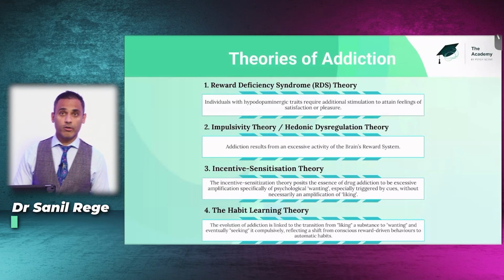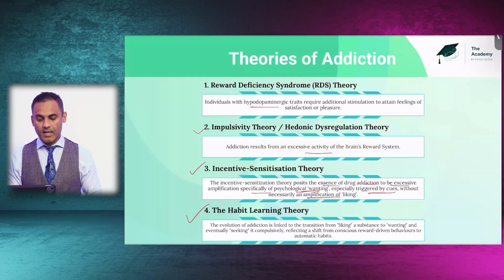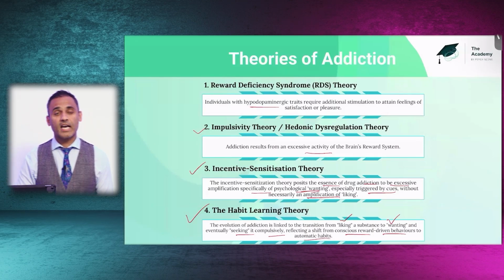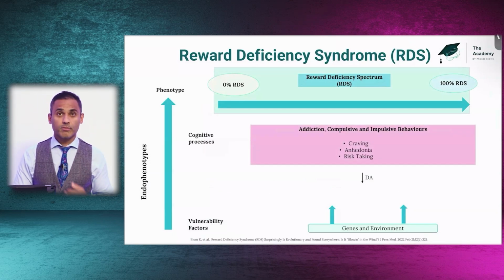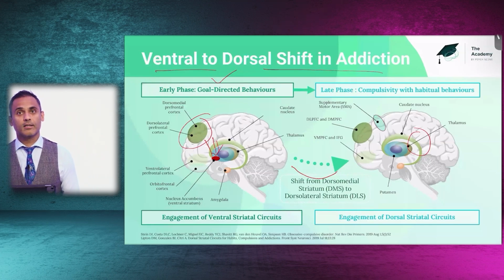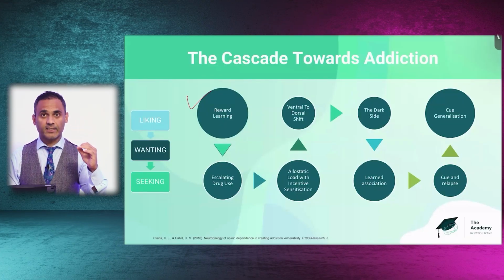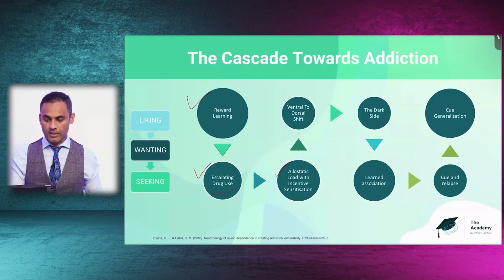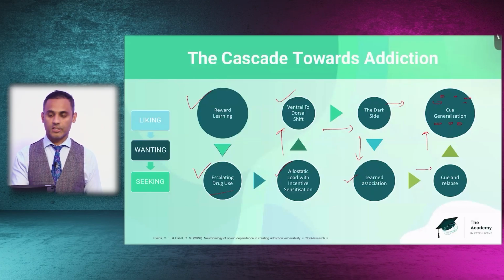The 4 Theories of Addiction Explained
In this video, Dr Sanil Rege examines four major theories of addiction: reward deficit theory, impulsivity theory, incentive sensitisation theory and habit learning theory.

He explains how addiction can involve a shift from liking a substance to wanting it and eventually seeking it compulsively, reflecting movement from conscious reward-driven behaviour toward automatic habit-based patterns.

The video also explores reward deficit syndrome as a transdiagnostic framework, the ventral-to-dorsal striatal shift, allostatic load, cue association, relapse and how prefrontal-striatal circuits may become less able to regulate subcortical habit and reward systems.

Chapters:
00:00 – 4 Theories of Addiction
00:24 – Incentive Sensitisation and Wanting Without Liking
00:56 – Habit Learning and Compulsive Seeking
01:48 – Automatized Predictions and Habit Patterns
02:53 – Reward Deficit Syndrome as a Transdiagnostic Framework
03:34 – The Ventral-to-Dorsal Shift From Goal-Directed Action to Habit
04:52 – The Cascade From Reward Learning to Relapse Cues

Relevant for:
Clinicians interested in addiction psychiatry, substance use disorders, reward learning, habit learning, incentive sensitisation, reward deficit syndrome, compulsive seeking, relapse, cue reactivity, prefrontal-striatal circuits and neurobiological models of addiction.